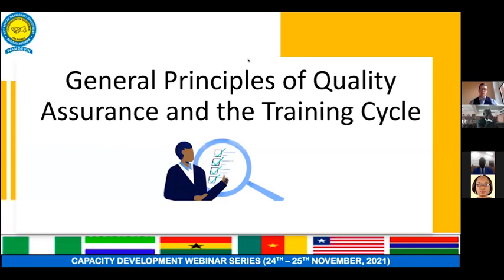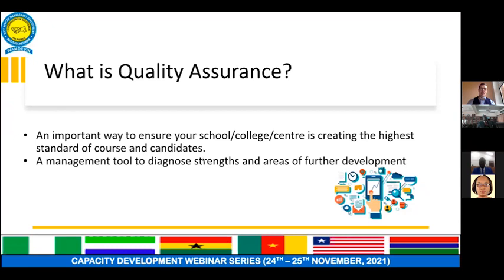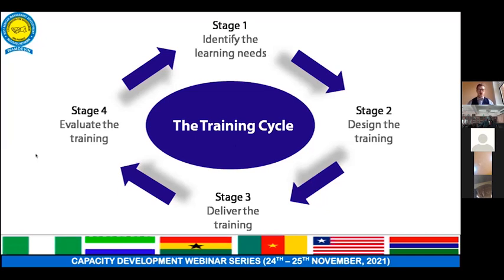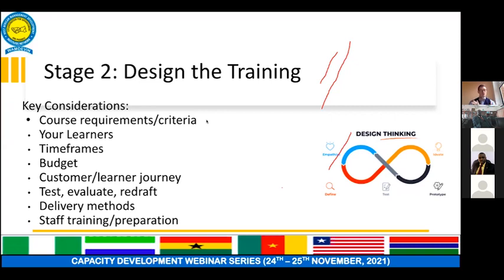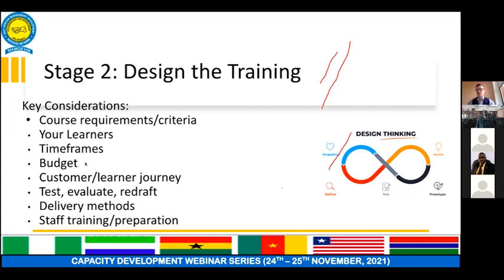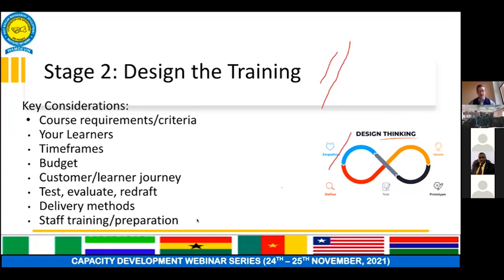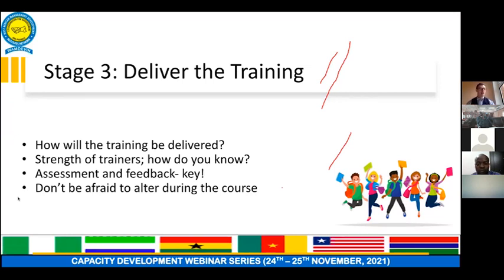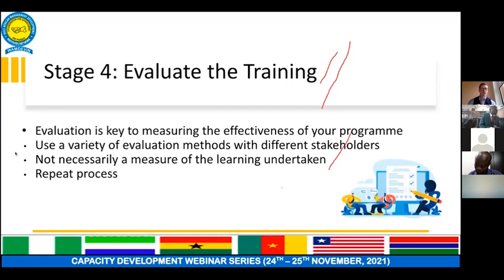Fundamentals of Quality Assurance in Learning, Training and Development 1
WAMDEVIN WEBINAR SERIES 2021